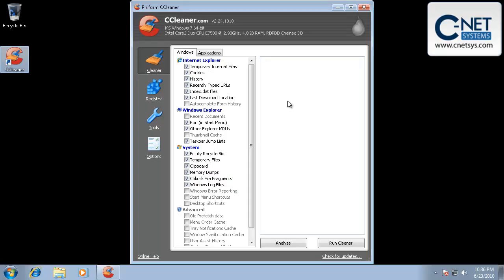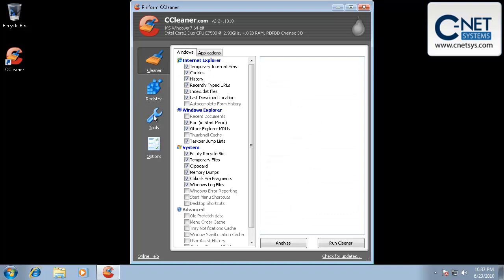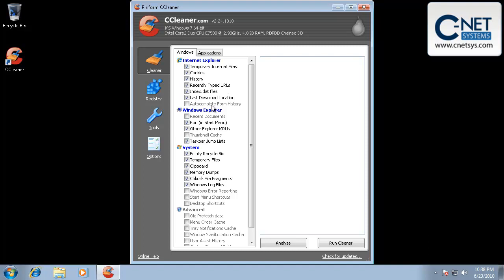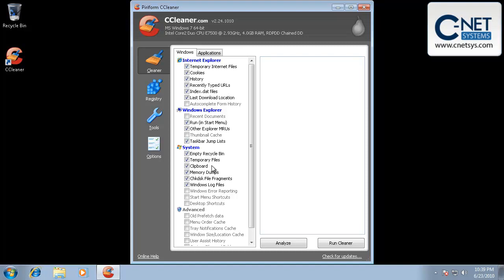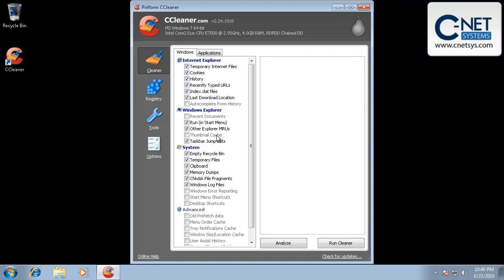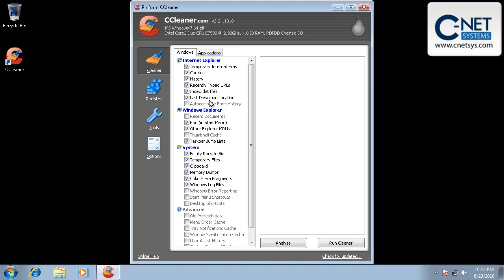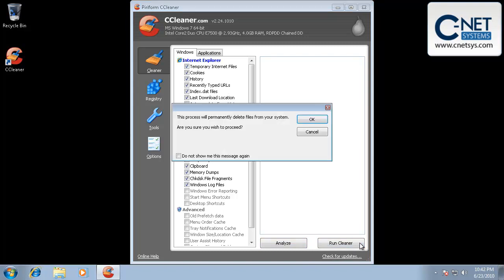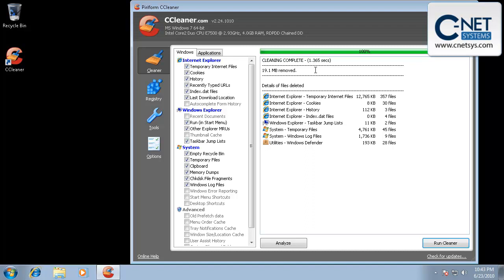Clean Up Temporary Files With CCleaner For a Faster Computer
This Video Shows how to install and use CCleaner to cleanout Windows XP, Vista and Windows 7. Removing temporary files can help you get a faster computer by deleting unused and unneeded files from your PC.